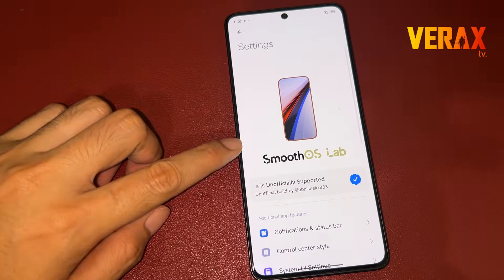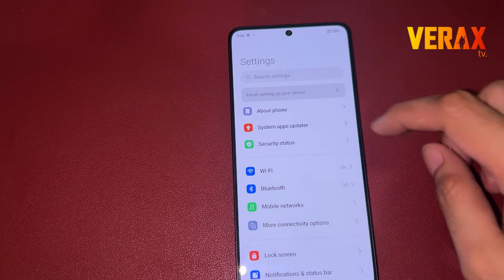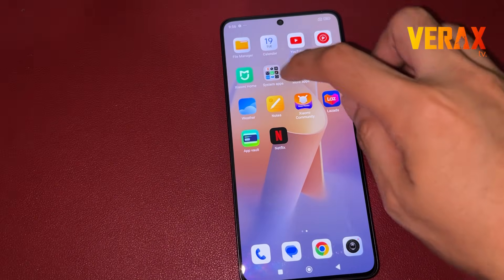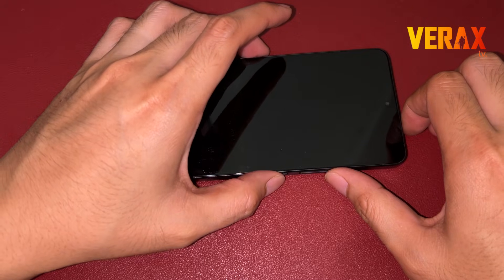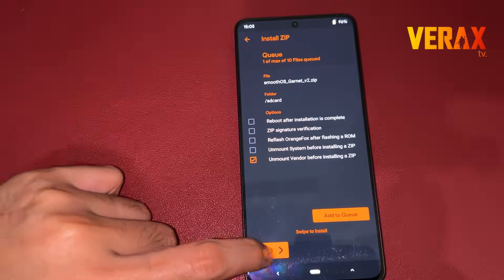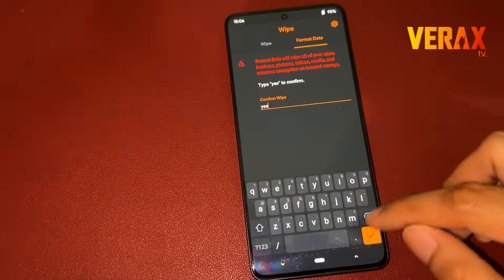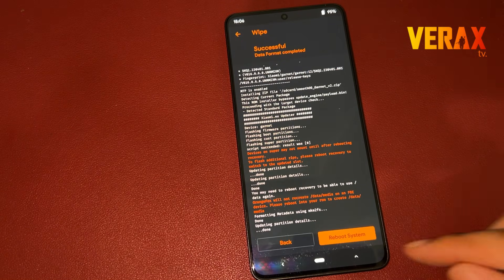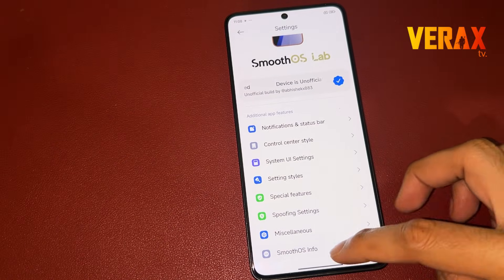SmoothOS ROM Easy Install Guide Redmi Note 13 Pro 5G Poco X6 5G (garnet)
SmoothOS 1.0.12.0.UNRCNXM Stable [Androird 14]